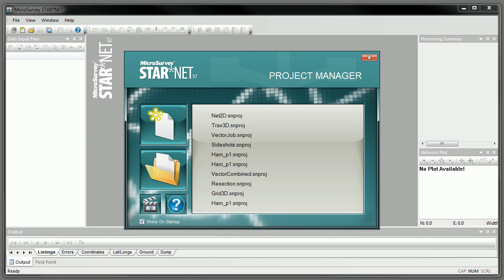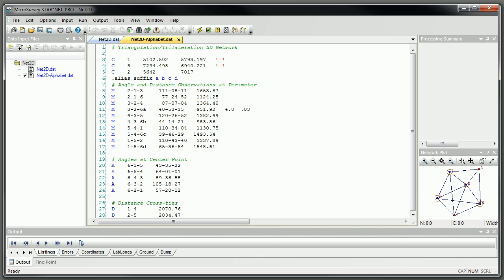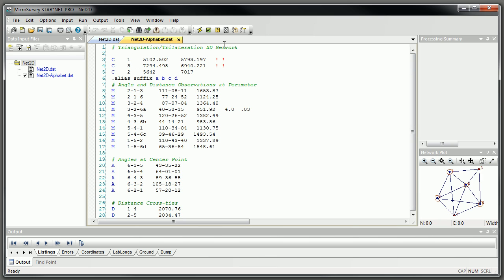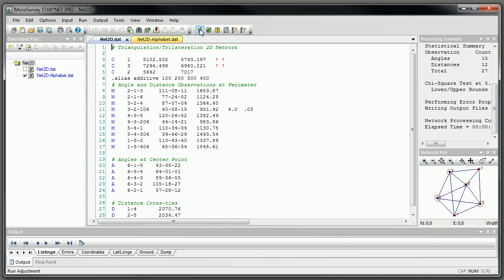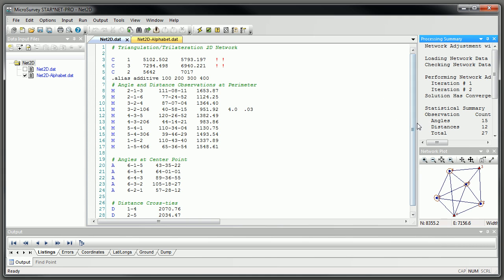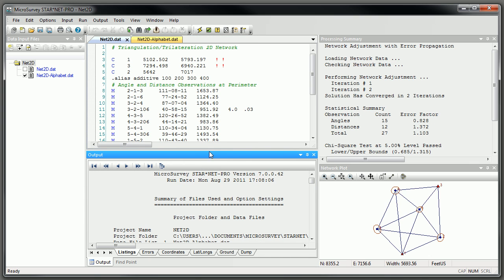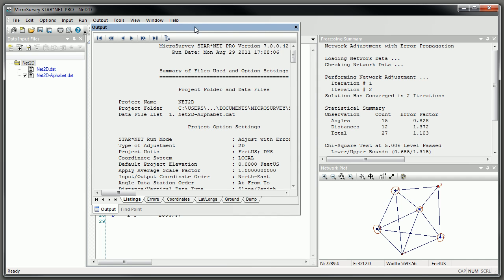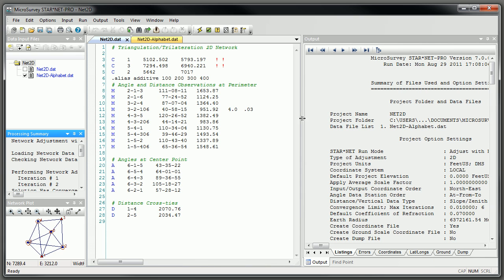STAR*NET - Upgrade Tour V7 - Interface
STAR*NET handles networks containing conventional observations combined with GPS vectors, with up to 10,000 adjustable stations. Differential leveling observations can also be included within a 3D adjustment. Whether a survey consists of a single-loop traverse or a complex network of interconnecting traverses, all observations are adjusted simultaneously to produce a single best-fit solution. STAR*NET can reduce observations to NAD27, NAD83 or UTM with separate grid factors calculated for all distances and t-T corrections calculated for all angles.